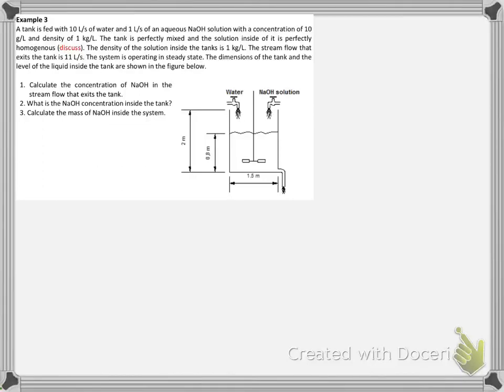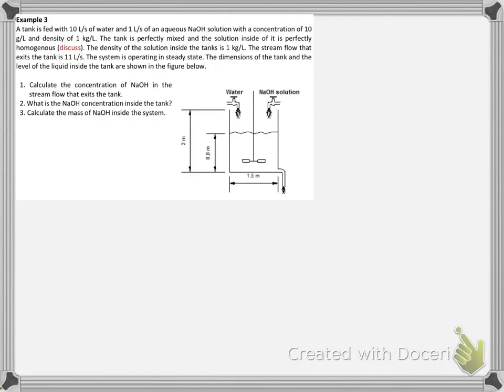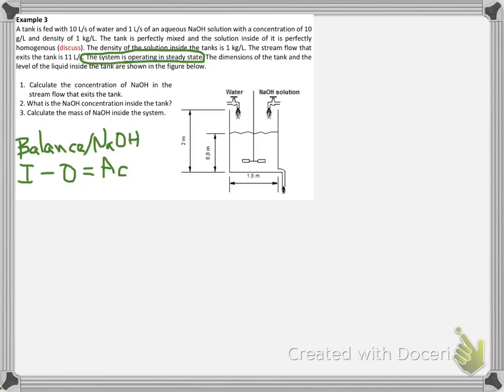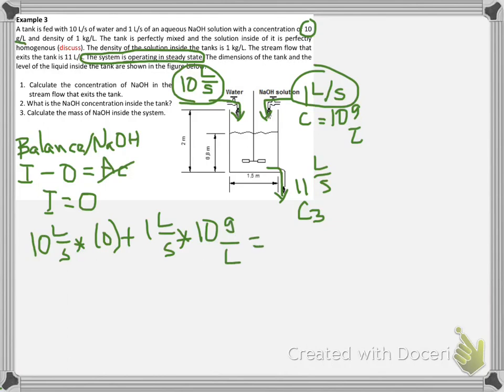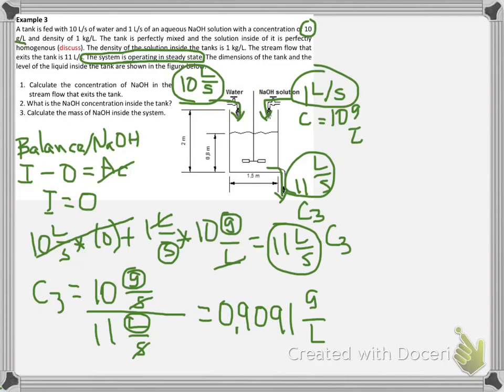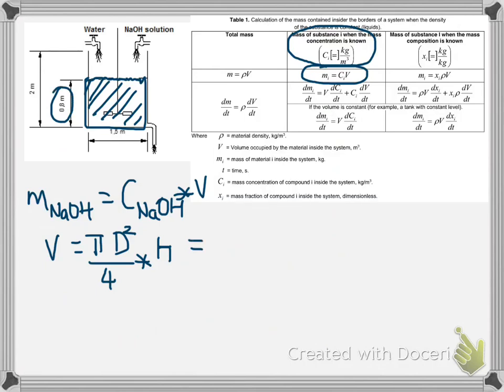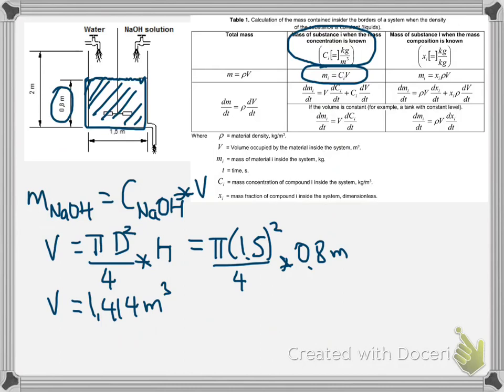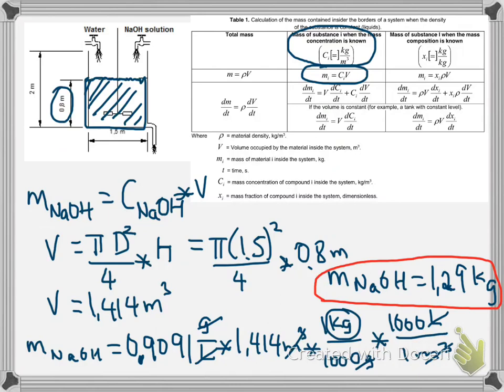mass balance part 4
Mass balance in unsteady state without chemical reaction and constant density.